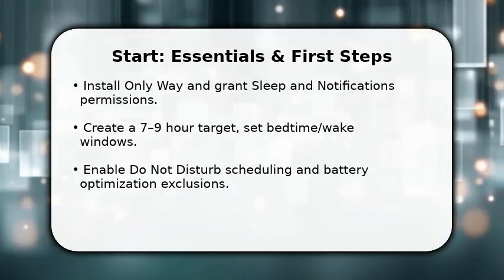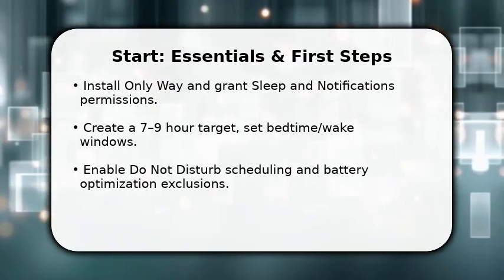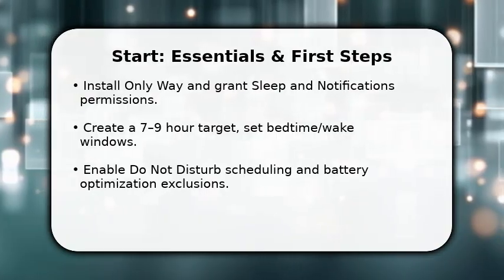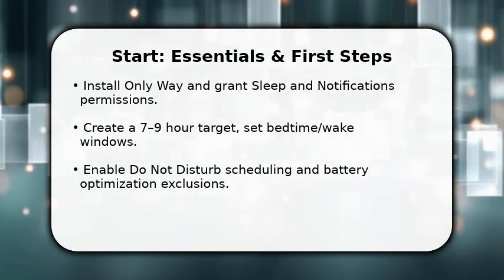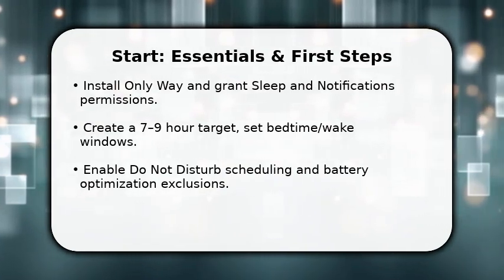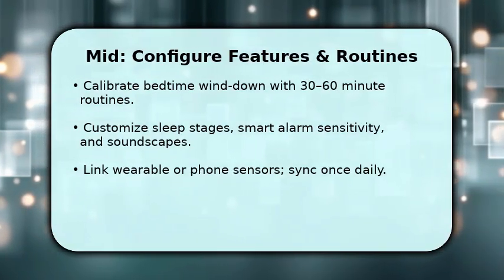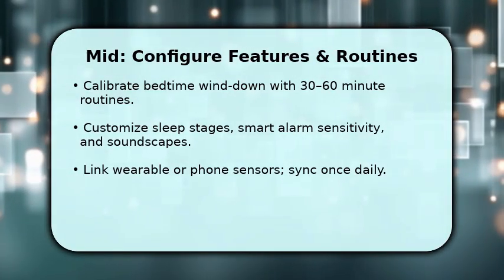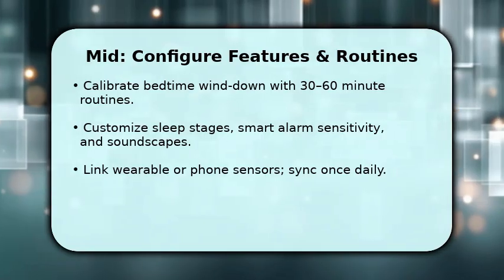How to Use Better Sleep App (only Way)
Discover the secrets to enhancing your sleep quality using Only Way's Better Sleep App. This video guide provides practical tips and tricks for establishing a restful nighttime routine, optimizing your bedroom environment, and utilizing features within the app that can significantly improve your slumber habits.

Better Sleep App, improve sleep quality, sleep hygiene, nighttime routine, bedroom optimization, Sleep Better Way, restful night'thy guide, slumber habits improvement